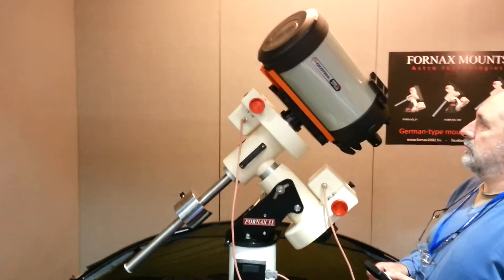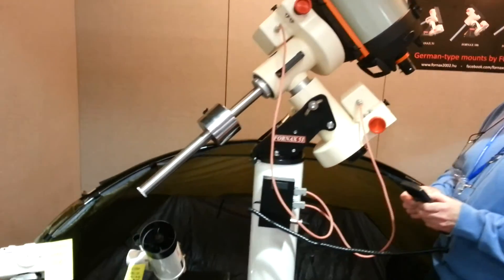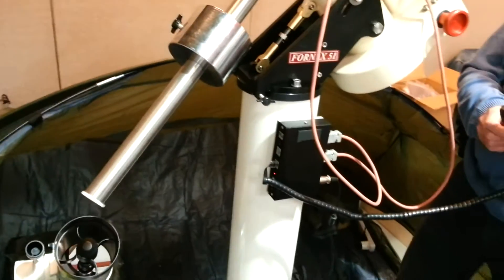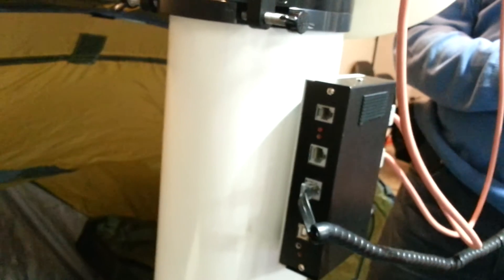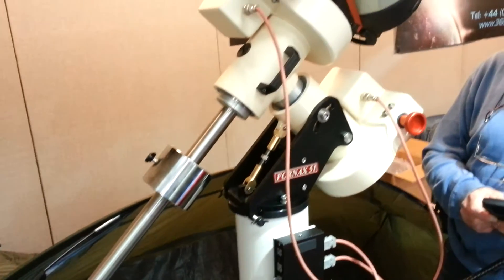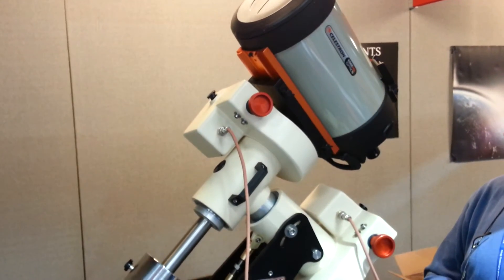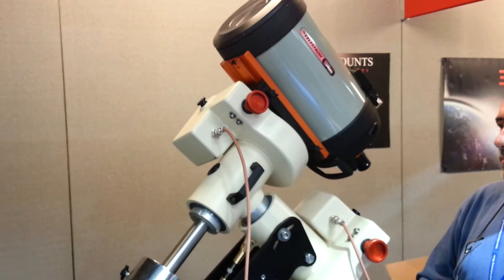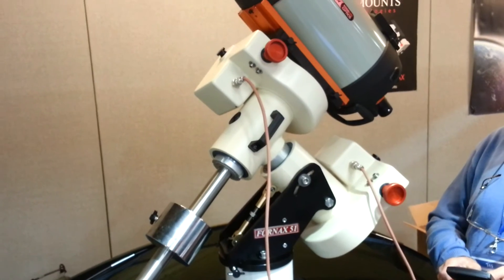Fornax 51 Heavy-duty Telescope Mount Demonstration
I've shot this video at IAS 2013, Warwickshire Exhibition Centre on 17 May 2013.
We were exhibiting a Fornax 51 heavy duty telescope mount that can carry up to 40-50 kg payload. Pali (Hungarian equivalent of Paul), the director of the manufacturing company, Fornax 2002 Ltd, controls the telescope mount via a Skywatcher Synscan hand controller attached to a Ursa Minor MC3 telescope control unit, attached to the pier that can also be ordered as an extra option. The installed Celestron C8 Edge HD telescope (courtesy of David Hinds Ltd) is only for demonstration. The mount could handle two of those at the same time easily or one bigger and one smaller telescope... The optional Skywatcher hand controller is only for occasions when you don't want to bother connectiong it to a laptop or PC. Usually, customers would set it up in an observatory dome and control it from a PC or laptop via the Ursa Minor MC3 controller.